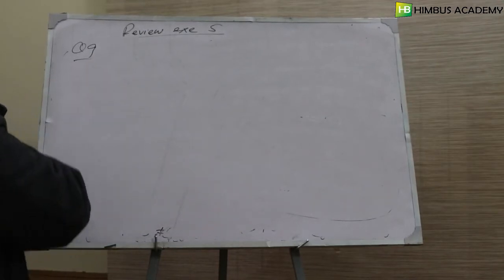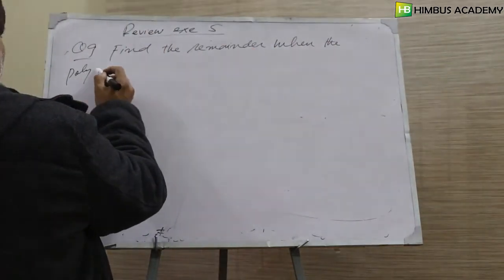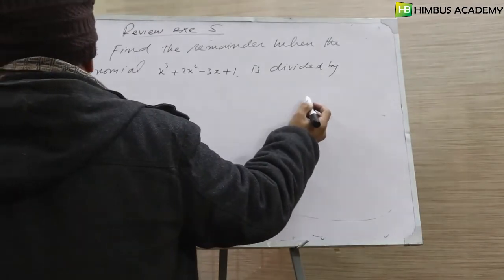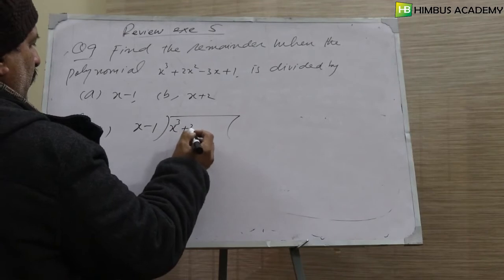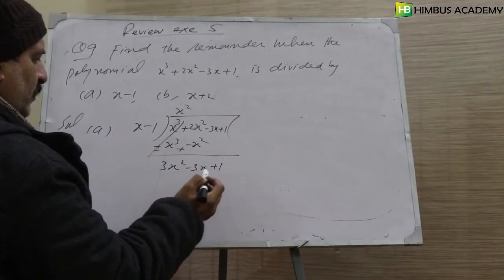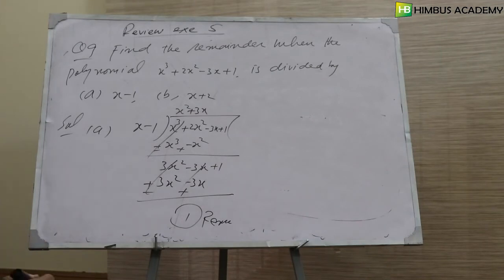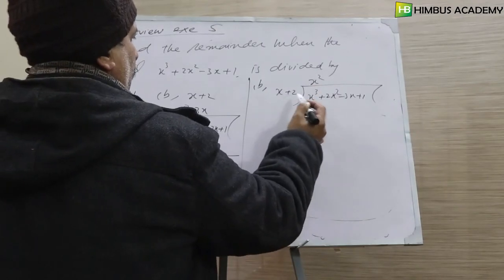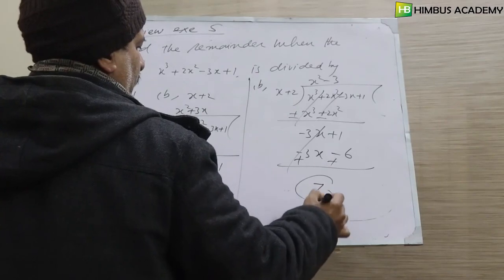Review exercise 5 question # 09 (9th class mathematics kpk textbook board)